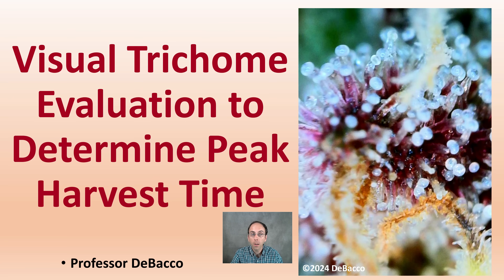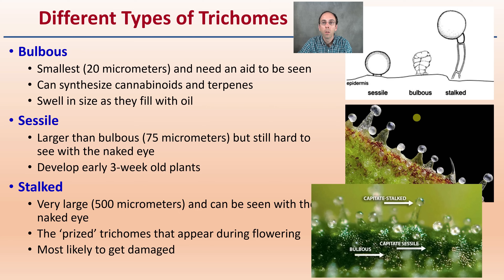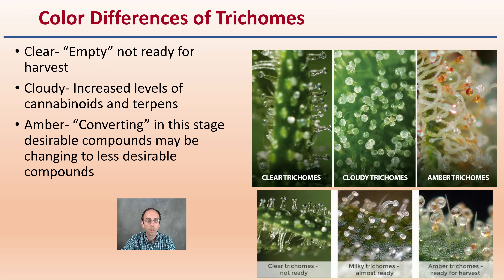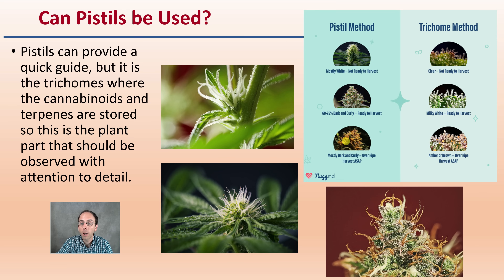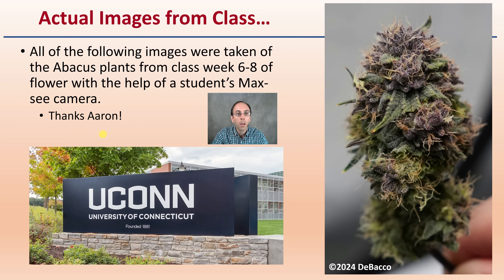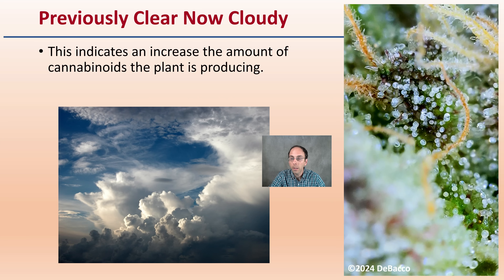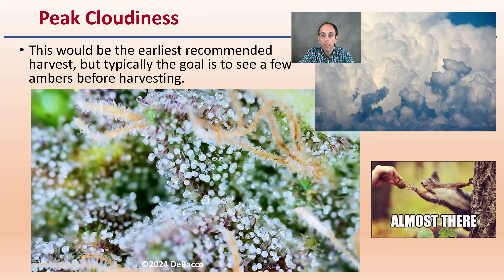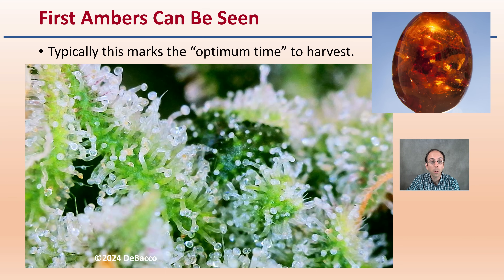Visual Trichome Evaluation to Determine Peak Harvest Time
Professor DeBacco

Why Look at the Trichomes?
Trichomes provide an indication of the plants ripeness and cannabinoid and terpen concentrations.
Visual evaluations may not provide an exact number, it can indicate when the greatest concentrations of these compounds are likely to occur in the plant.
A plant sample chemically analyzed is the “best” method, this is time consuming and costly so out of reach by most growers.  So, the visual inspection can get very close to peak harvest with minimal cost helping growers maximize their production.

Different Types of Trichomes
Bulbous
Smallest (20 micrometers) and need an aid to be seen
Can synthesize cannabinoids and terpenes
Swell in size as they fill with oil
Sessile
Larger than bulbous (75 micrometers) but still hard to see with the naked eye
Develop early 3-week old plants
Stalked
Very large (500 micrometers) and can be seen with the naked eye
The ‘prized’ trichomes that appear during flowering
Most likely to get damaged

What We Are Looking At…
(A) An individual inflorescence, with majority of the organs covered in stalked glandular trichomes.
Arrow indicates cluster of calyces and bracts covered with trichomes.
(B) Dark field micrograph of stalked glandular trichomes protruding from calyx epidermis. Biosynthesis of secondary metabolites occurs in the secretory disk cells lining the base of the globular trichome head. The metabolites are stored in the clear subcuticular cavity above the secretory disk cells; this cavity will turn milky white to dark brown over the course of flower maturity.
Color Differences of Trichomes
Clear- “Empty” not ready for harvest
Cloudy- Increased levels of cannabinoids and terpens
Amber- “Converting” in this stage desirable compounds may be changing to less desirable compounds

Can Pistils be Used?
Pistils can provide a quick guide, but it is the trichomes where the cannabinoids and terpenes are stored so this is the plant part that should be observed with attention to detail.
Traditional Method
Loupe
Works great and still recommended, but it is hard to share what is seen.

Max-see Camera Used
Compact handheld camera/microscope that can connect to an electronic device.

Actual Images from Class…
All of the following images were taken of the Abacus plants from class week 6-8 of flower with the help of a student’s Max-see camera.
Thanks Aaron!

Pistil Trichomes
While there are some trichomes that have developed on the pistils these are not the ones to focus on.
Not all trichomes contain the desirable compounds
The Brown/Amber color of the pistil is an indication that this flower is nearing harvest time, but it is the inspection of the trichomes that makes the final decision on when to harvest.

Close, But Not Yet…
Here the stalked capitate trichomes can be seen.
However, most are clear indicating it is a little early to harvest.
There is some initial cloudy trichomes, but the overall population must be taken into consideration.

Previously Clear Now Cloudy
This indicates an increase the amount of cannabinoids the plant is producing.

Notice Some Purple to the Stalks
This is based mainly on the genetics and not environmental factors, it is possible for the grower to enhance the color based on various plant stressors.
Temperature
Light spectrum
Light Intensity
Purple Concentration
The purple pigment is a sign of Anthocyanin production.
This water-soluble pigment is in a larger class of compounds known as flavonoids.
While anecdotal, some people report better symptom relief with anthocyanins.

Peak Cloudiness
This would be the earliest recommended harvest, but typically the goal is to see a few ambers before harvesting.

First Ambers Can Be Seen
Typically this marks the “optimum time” to harvest.

*Due to the description character limit the full work cited for "Visual Trichome Evaluation o Determine Peak Harvest Time" can be viewed